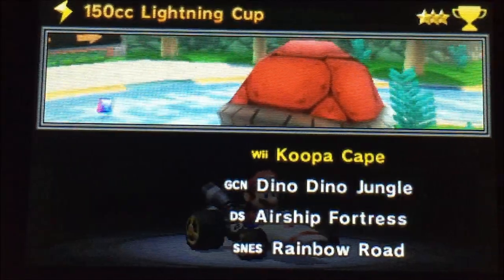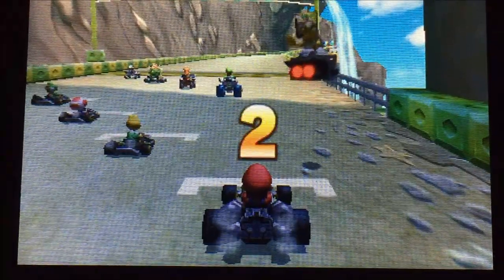Let's Play Mario Kart 7 - Part 8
Lightning Cup:
Wii Koopa Cape
GCN Dino Dino Jungle
DS Airship Fortress
SNES Rainbow Road